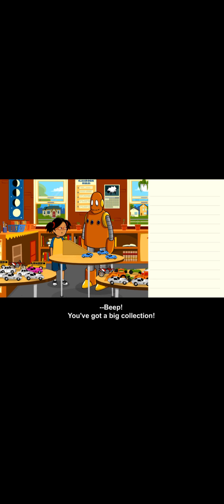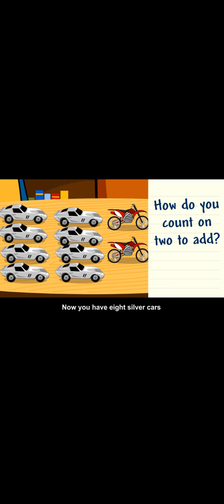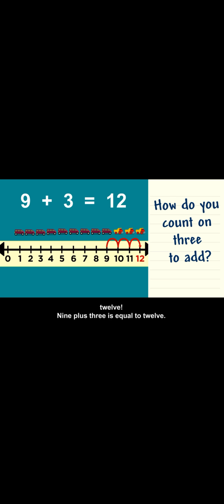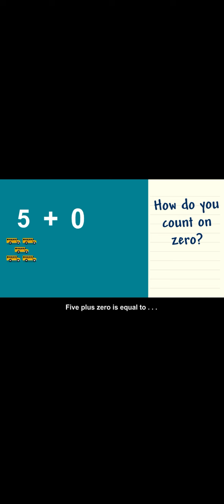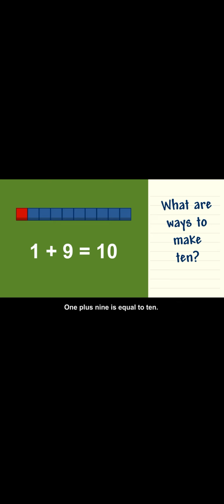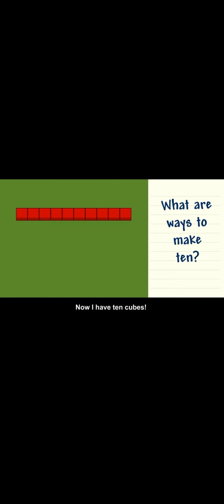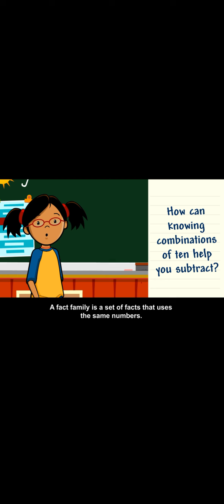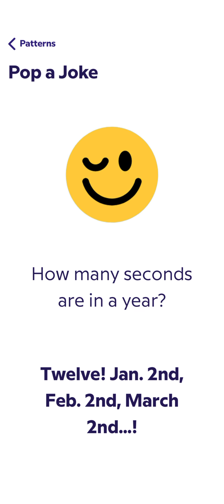Counting On and Making Ten Videos With Annie And Moby 2026 Edition